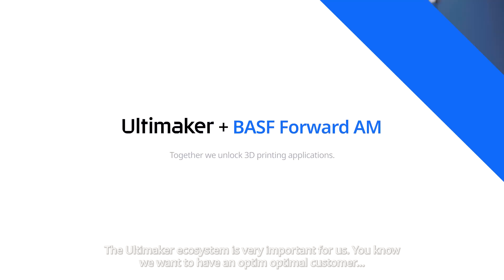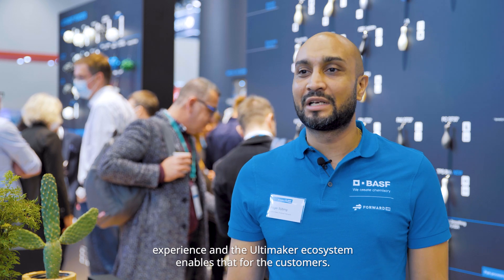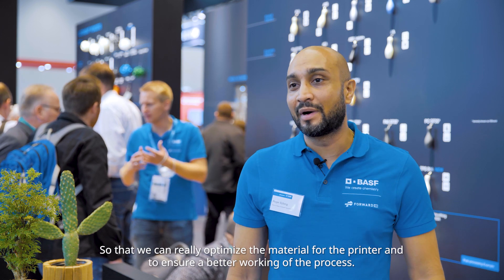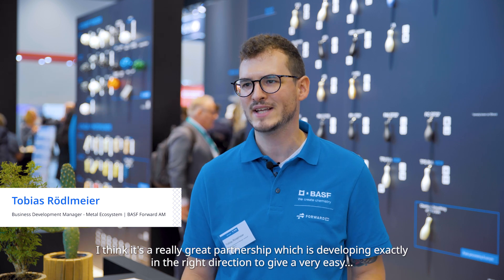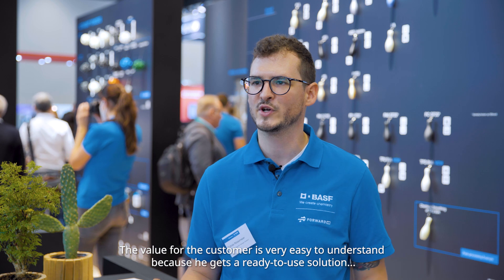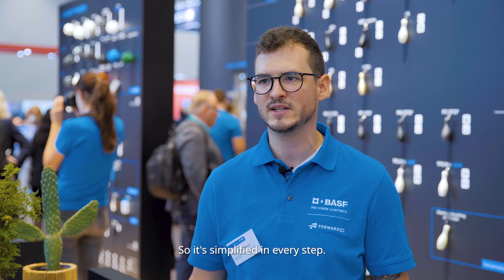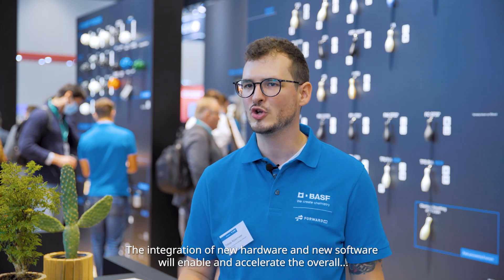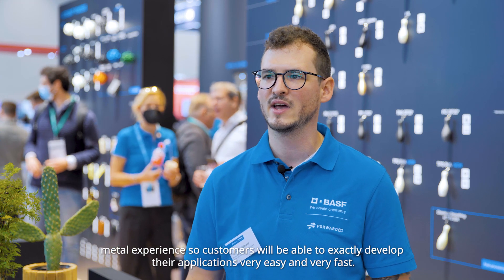Together we are your Metal FFF solution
Roger Sijlbing and Tobias Rödlmeier explain that the partnership between Ultimaker and BASF Forward AM is about giving an easy and integrated process flow to end users.
BASF Forward AM’s Ultrafuse 316L and Ultrafuse 17-4PH filaments enable 3DP users to process 3D printed parts into solid metal ones with an industry-standard debinding and sintering process. This solution enables easy, cost-efficient, and safe metal 3D printing – and helps the Ultimaker ecosystem cover an even broader area of potential customer needs.